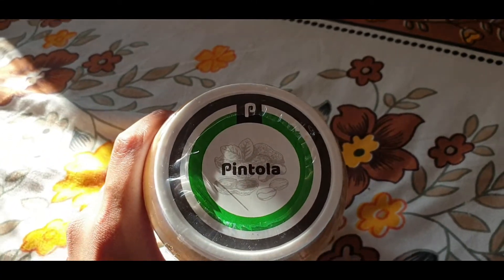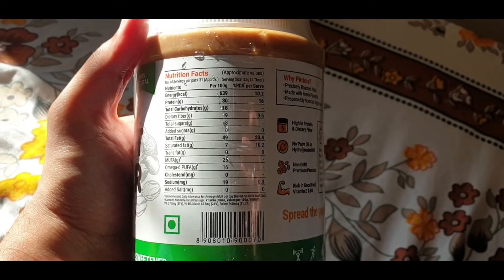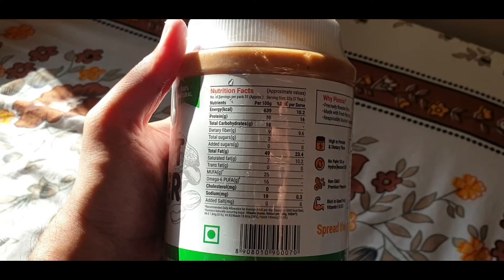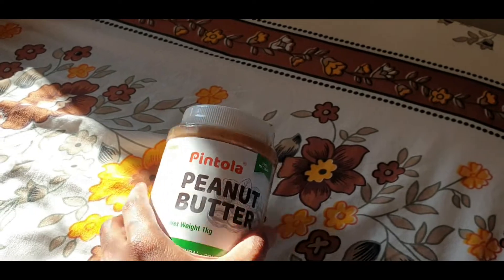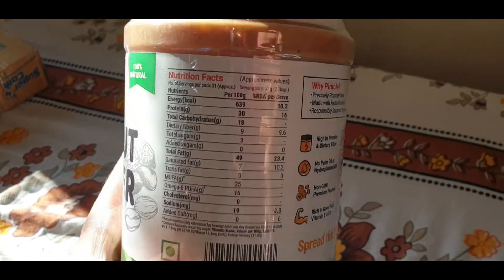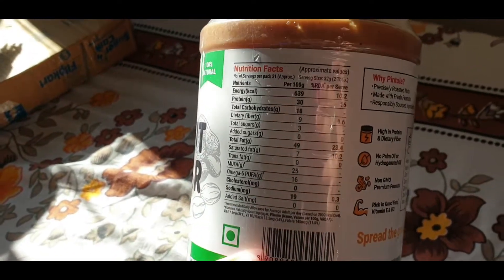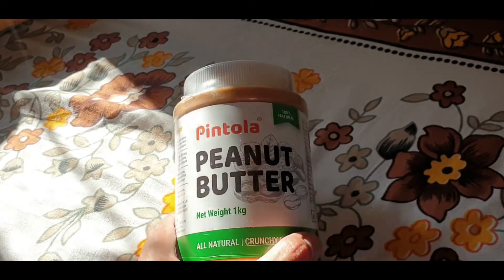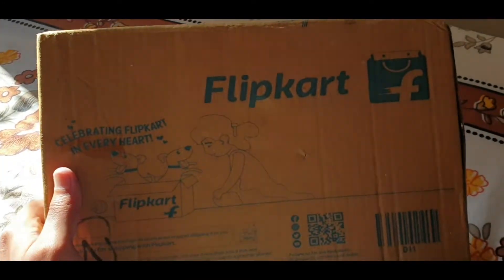Best Peanut Butter - 30/100 gm protein all Natural Unsweetened | Muscles Building | Fatloss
It's high protein peanut butter
unflavoured , unsweetened
having 30 gram protein per 100 gram.
Can even be used for diabetes patient in moderation to meet protein requirement and for wellness.